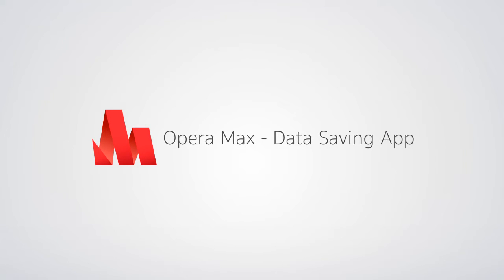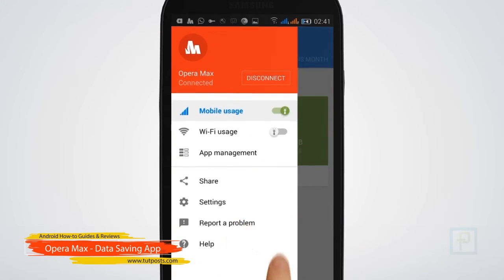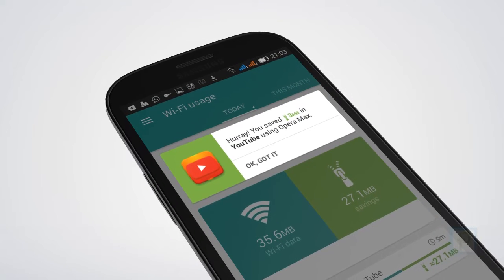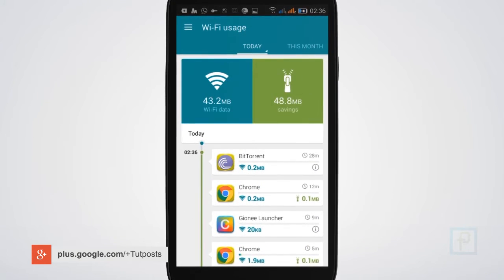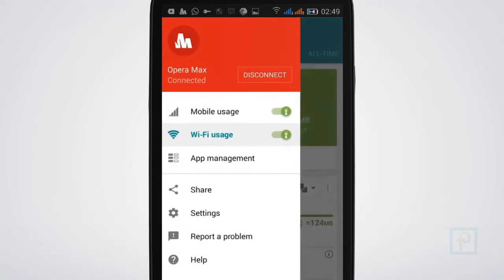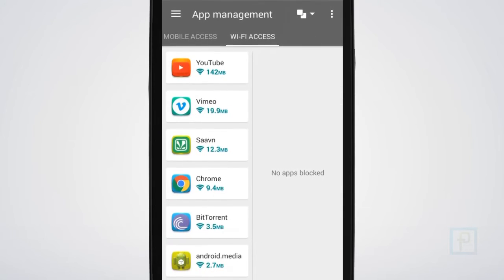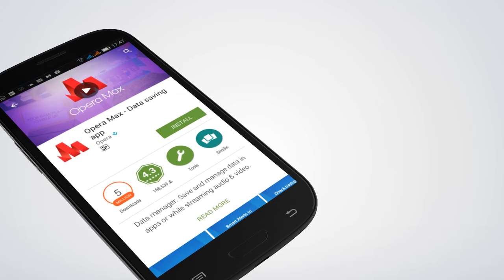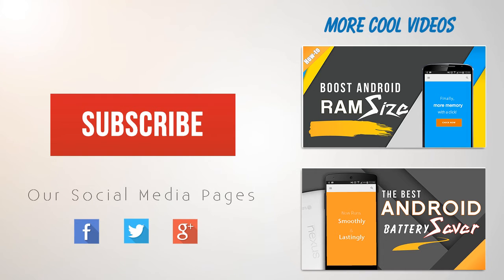Opera Max Review: The Best Data Saving App on Android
Learn how to reduce data usage on Android phone with the best Android data management and network data usage monitor app, Opera Max, which now comes with Opera turbo technology, helps you save your smartphone data usage by compressing the data before it gets sent your device. While reducing data usage, it also helps you figure out what apps use most data and lets you block those apps.

Key Features:

Monitor & calculate Internet usage

As mentioned, you can use this app for monitoring data usage. It gives a smart alert to let you know what uses data on the smartphone, including background data usage by system apps, whenever you open the Opera Max app.

Manage data usage

With Opera Max, now you can manage your mobile data and Wi-Fi data usage independently. From the app management section, you could block certain apps that always consume smartphone data unnecessarily and save a lot of data usage.

With Opera turbo technology, you can reduce data usage on Android up to 50% when watching on Youtube & Netflix.

Listen to more music.

Opera Max save data usage on Android up to 40% when listening to popular music streaming apps like Saavn, Gaana, etc.

When all is said and done, Opera Max is a wonderful data saving and data traffic monitor app now available on Google Android Play Store.